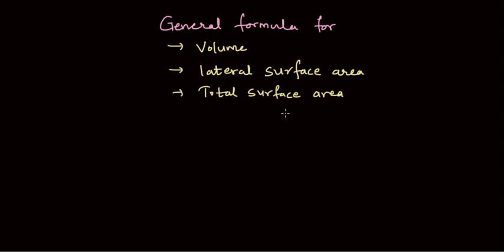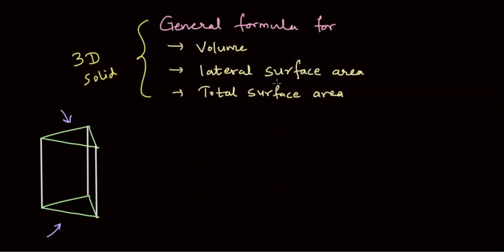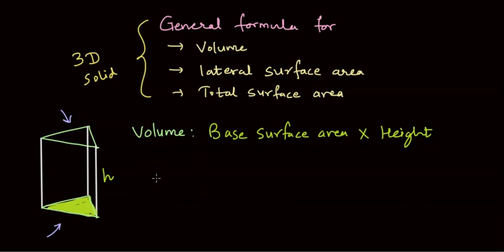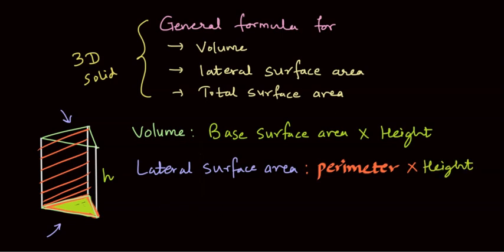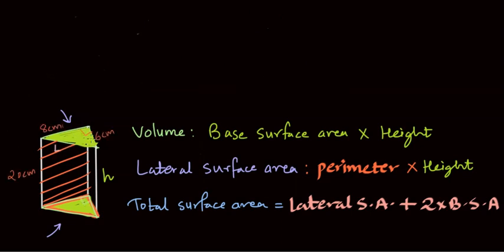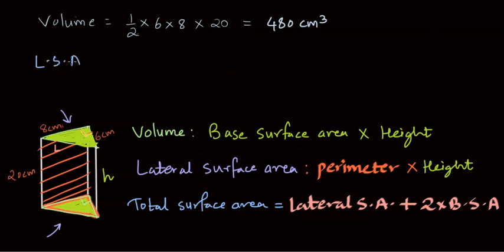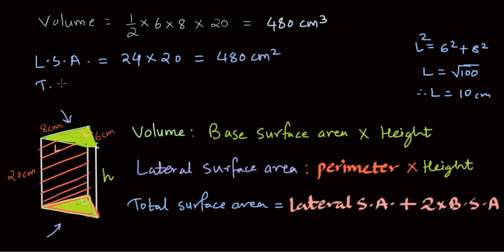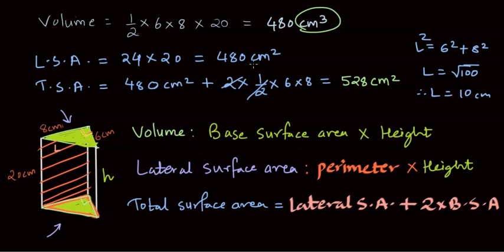Area & Volume of Solids, General formula | Mensuration | Odiya Geometry Class X | Khan Academy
In this video get to learn about the basic concept of volume and surface area of solids. How do we get the formulae for different 3D shapes? Learn more in this video.

Created by